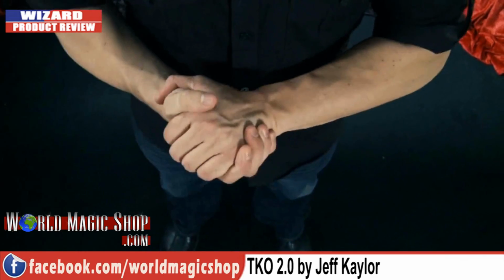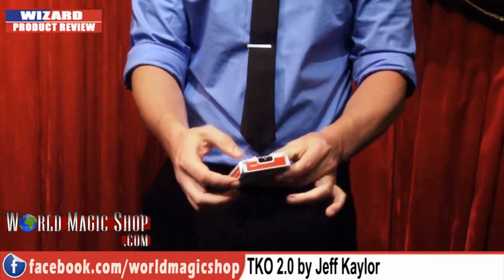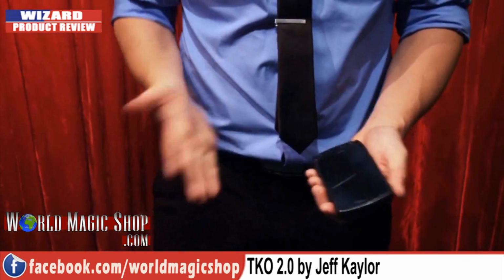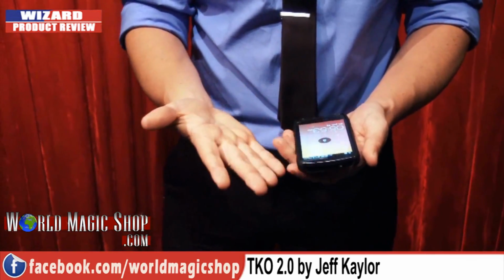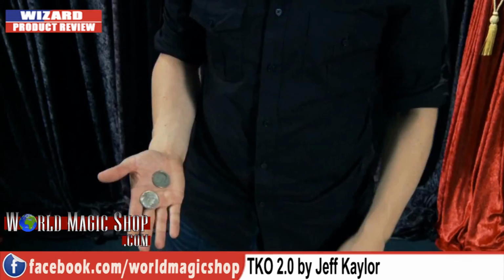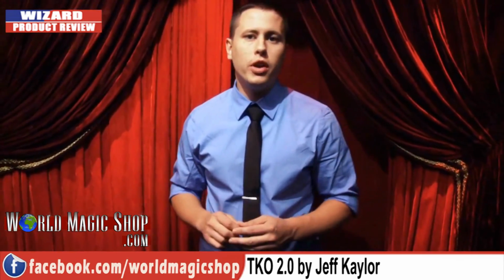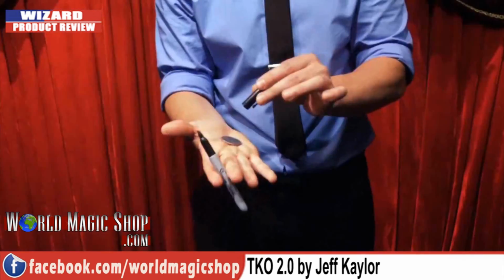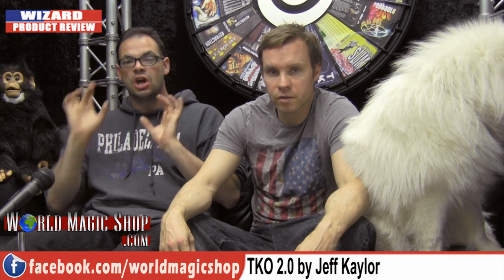TKO 2 0 Full Review World Magic Shop